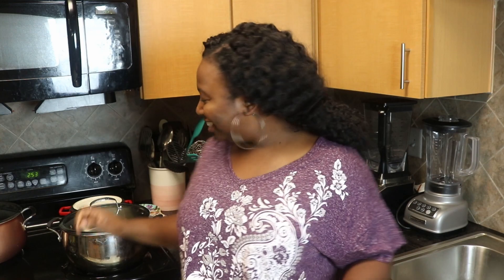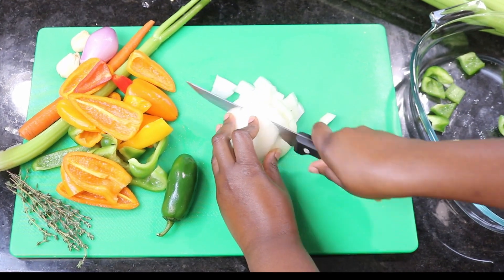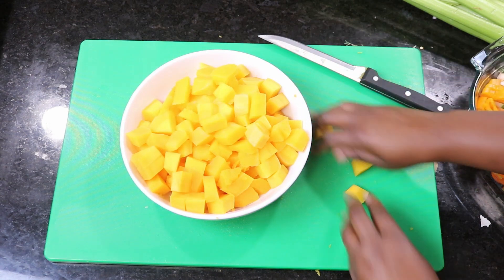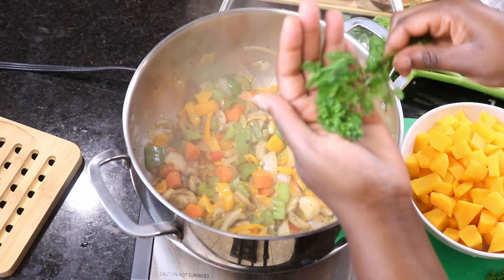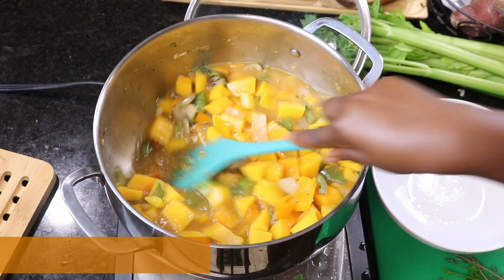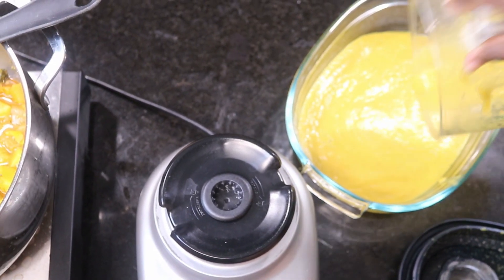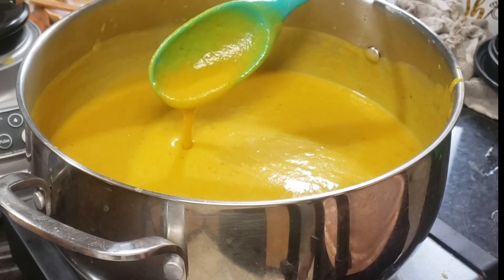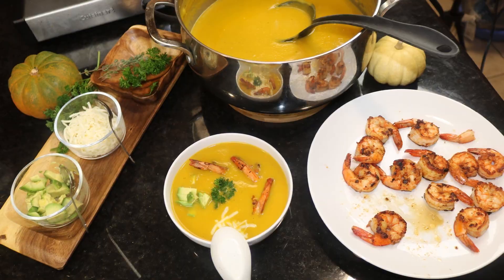How to Make the Best Butternut Squash Soup / No Heavy Cream / Lots of Vegetables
A nutritious, delicious & creamy soup is all you need to warm your soul in the fall/winter season. This butternut squash recipe provides just that! It is easy, loaded with vegetables and uses simple ingredients. No heavy cream addition but yet still creamy.

Would you have it any other way?

INGREDIENTS
1 Large Butternut Squash
½ Large Yellow Onion
2 Garlic Cloves
1 Shallot
1 Large Carrot
1 Large Stalk Celery
1 Cup of Mushrooms
½ Large Green Bell Pepper
7 Mini Sweet Bell Peppers (3 orange, 2 yellow, 2 red)
½ Large Jalapeno
½ Tsp Black Pepper
1 Tsp Sea Salt
½ Tsp Paprika
4 Seeds Peppercorn
1 bay leaf
3 Stems Parsley
6 Stems Fresh Thyme
2 Tbsp Butter (optional)
2 Tbsp Avocado Oil
4 ½ cups of Chicken Broth
1 cup of water (and more added during blending)

TOPPINGS
Avocado
Cheese
Blackened Shrimps (tail-on)

Have fun with the recipe and switch up the vegetables and/or toppings for different flavors. Enjoy and please let me know what you think!